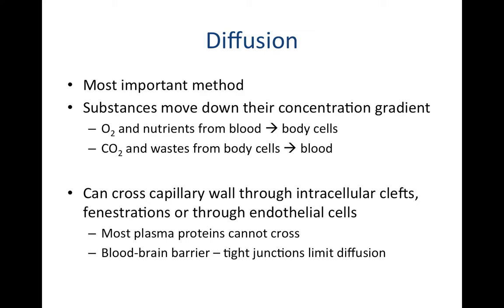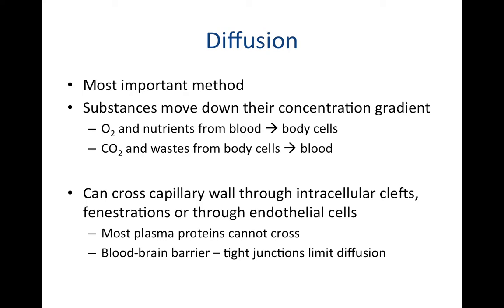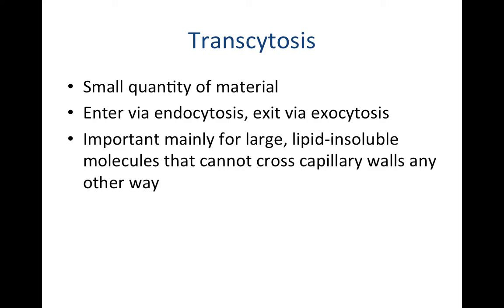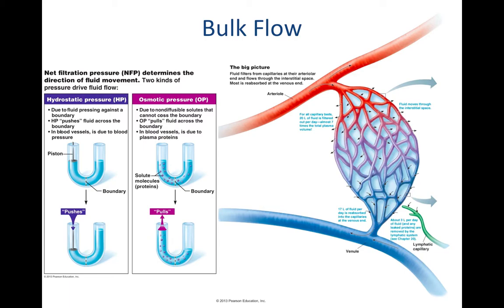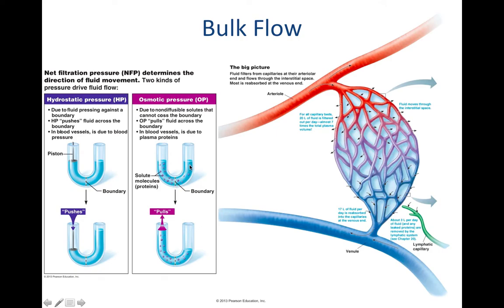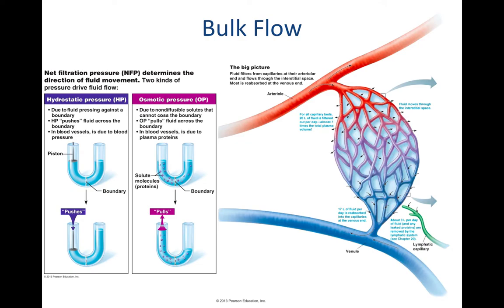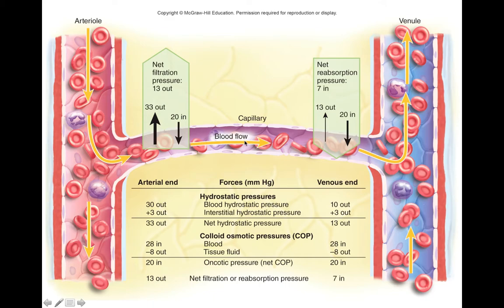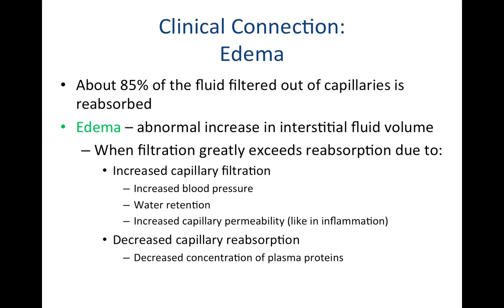Capillary Exchange (diffusion, filtration, reabsorption)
A brief description of the different mechanisms of capilary exchange, including diffusion, transcytosis, and bulk flow (reabsorption and filtration).